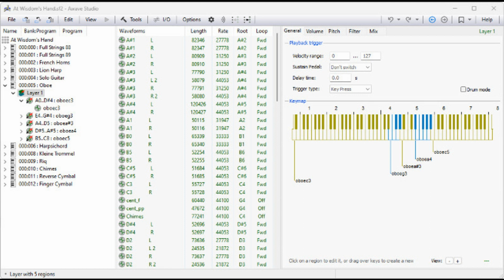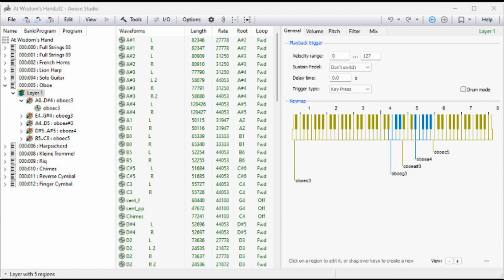FMJ-Software releases Awave Studio v12.0 – Updated Instrument editor and Audio file format converter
FMJ-Software has announced the release of Awave Studio v12.0, saying:

Since the early 90s FMJ-Software has provided the world of synthesizer and audio enthusiasts with sampler instrument editing and audio file format conversion software. The new version of the flag-ship product, Awave Studio v12.0, shows that it is still very much alive and kicking.

The focus this time has been on the user experience, with a new property inspector pane ensuring easier editing, addition of an undo/redo-system, a navigation history, and fine-grained support for overriding parameters at any level of the instrument hierarchy.

Other improvements include additional LFOs and envelopes, effect channels, and new parameters. File format support was improved for SFZ, SF2 and NKI, and it can now read and write Decent Sampler presets and Kurzweil PC3K files.

Features carried over from earlier versions include support for 300+ file formats, graphical editors for keymaps, loops, envelopes and waveforms, and a built-in software synthesizer for auditioning and for rendering MIDI songs to audio clips.

Grab the free 30-day trial version* and test it out (*partially restricted save functionality, available for Windows only)

New features, in brief, for version 12.0:

There is now an Undo/Redo-system.

There are new Navigation history buttons on the tool bar (you can also use mouse forward/back buttons).

The pop-up property dialogs have been retired. In their place is a new property inspector pane, filling the right-hand side of the main window.

Articulation parameters can now be individually overridden on any level of an instrument, where before you could only override all or nothing.

There are now four envelopes and four LFOs – one of each for volume, pitch, filter and pan.

Added support for up to three envelope Release segments, as well as an Initial Level.

The effect channels has been increased from 2 to 4.

Added Velocity to LFO depth, and Random to Pan parameters.

For SoundFont 2 files (.SF2), what is in that format called instrument global parameters, are now mapped to layers rather than regions. This can potentially make the files marginally smaller, but more importantly, fewer parameters need to be stored.

For Kontakt files (.NKI), the formats group parameters are now mapped to layers when reading. Non-overlapping layers may be merged though, typically for drum kits, in which case the parameters move to the region instead.

For SFZ v2 files (.SFZ), the formats parameter setup, with three levels of individually overrideable parameters, now maps directly to that of the program.

Added support for Akai S3000/S5000/S6000 "envelope 3" (.P/.AKP).

Added support for rare MIDI format 2 files (.MID).

Added support for rare Roland sequences with pattern triggers (.SVQ).

Added support for reading Kurzweil PC3K/Forte song format (.P3K/.FOR).

Added support for reading Unreal Engine 3/4/5 SoundWave assets (.UASSET).

Added support for reading and writing Decent Sampler presets (.DSPRESET).

New features, in brief, for the previous version (11.7):

The layout of the articulation property pages have been changed to better illustrate how values are summed together for modulation. They have also received a touch of color here and there.
Trigger parameters are now available both on the layer level and, as before, on the region level, where they now act as overrides to the layer.
Improved SFZ format support. You can now choose between saving as SFZ v1 or SFZ v2. Define and include directives are now understood. Support for several new opcodes were added.
Improved conversion to Kurzweil K2000 format (.KRZ). It now identifies stereo waves (either dual-mono or interleaved) and saves them in the synths preferred format (two mono waves under a single id). When reading, the native envelope can now be converted.
Added support for writing Kurzweil PC3K-series files (.P3K).
Added beta support for writing Kurzweil Forte-series files (.FOR).
Added a "Loop tuning" parameter.
Added a "Delay time" parameter to the region trigger.
Added "Velocity/ModWheel/Aftertouch to Resonance" parameters.
Added a "Random to Pitch" parameter.
You can now save an individual layer or region to any format to which you can save an instrument. Similarly, a MIDI track can be saved to anything that can handle a MIDI song.
A number of bug fixes and minor improvements.